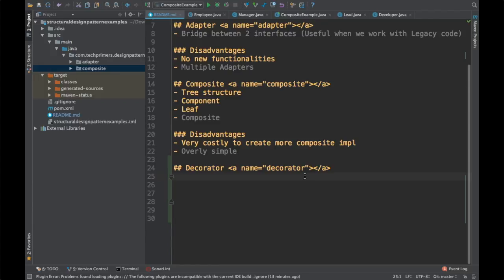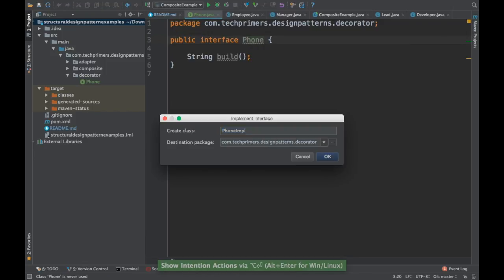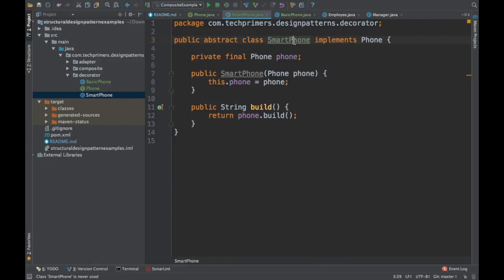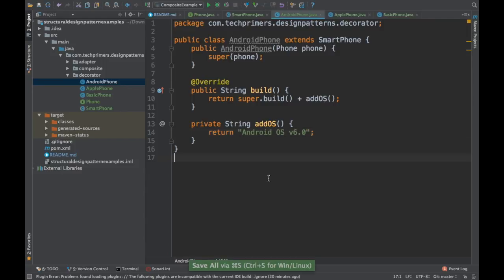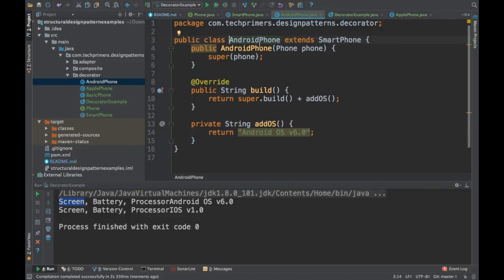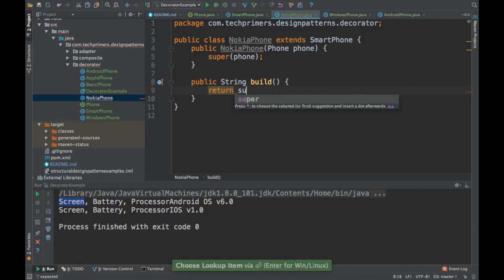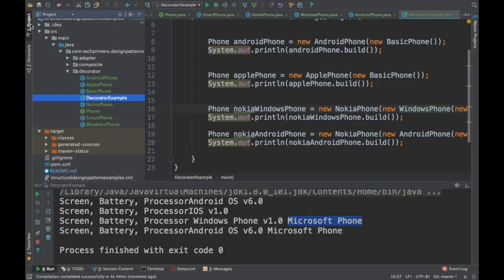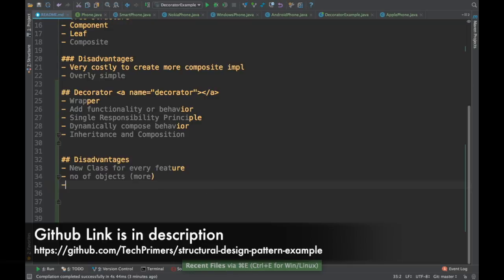Decorator Design Pattern | Implementation and Disadvantages | Clean Code Series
This video covers the Structural Design Pattern - Decorator Design Pattern with its implementation, usage and disadvantages